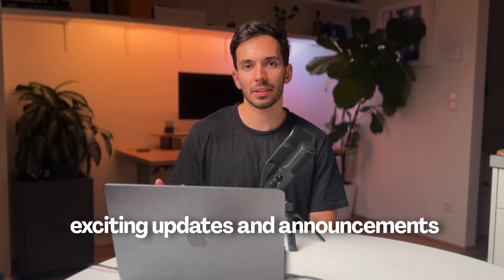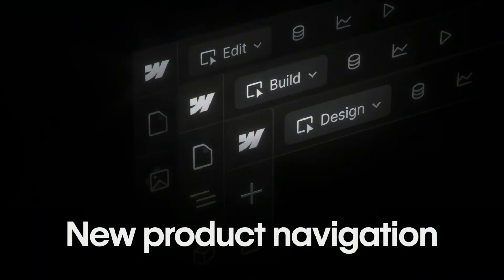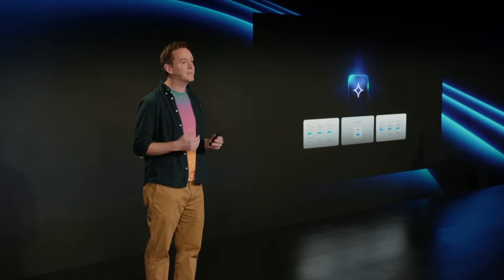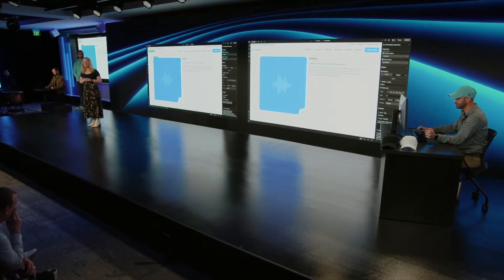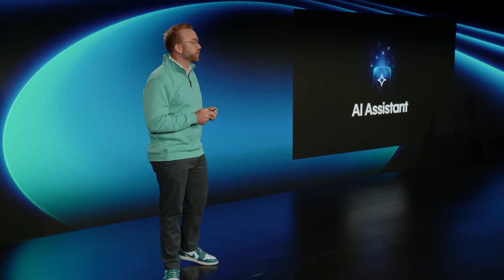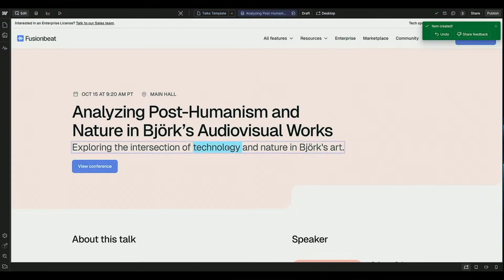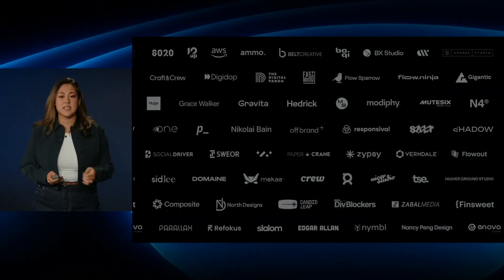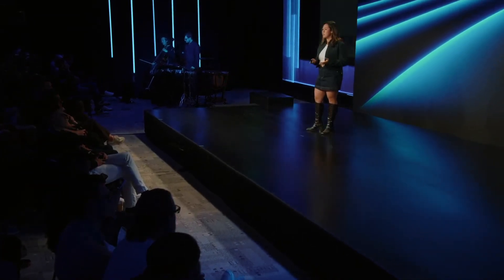Webflow Conf 2024: This is it?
Let's look at Webflow's latest updates unveiled at Webflow Conf 2024! This video breaks down the new features that are set to change web design and development.

🔍 Key Highlights:

– Webflow Analyze: Native analytics tool for effortless visitor insights
– Webflow Optimize: AI-powered personalization and A/B testing
– Webflow AI
– Revamped Webflow Partner Program
– New Client Payments feature

If we don't know each other yet 👋 Hello & I'm Rafael, a freelance Webflow expert and designer-turned-entrepreneur. On my channel and in my videos I want to share the most effective strategies and tools to help you make more money online and build a life you love.